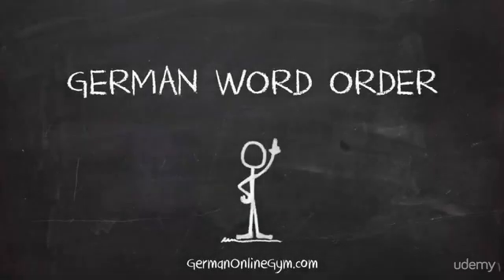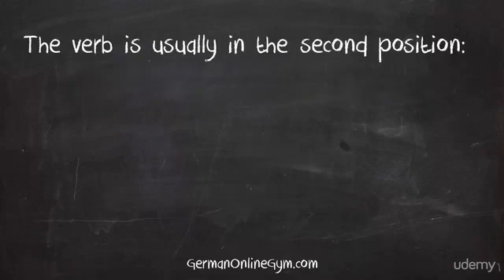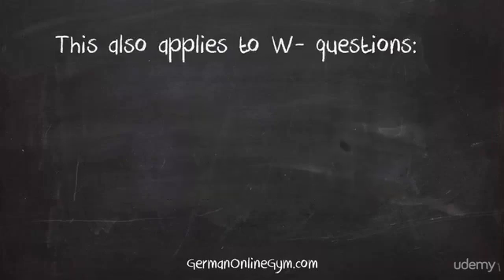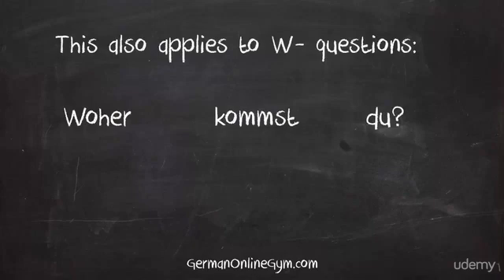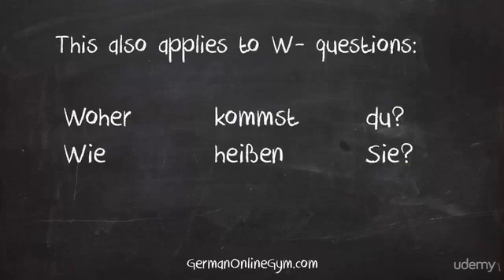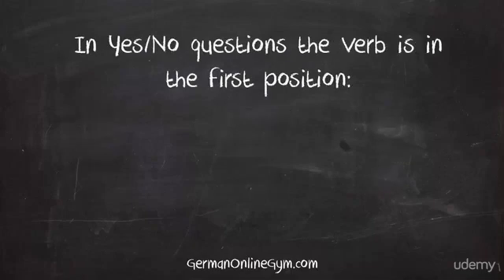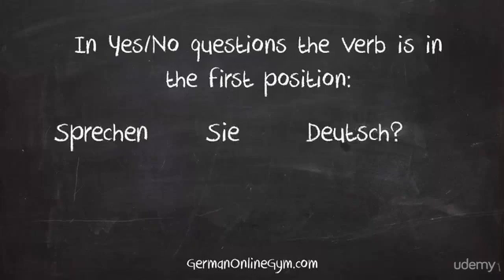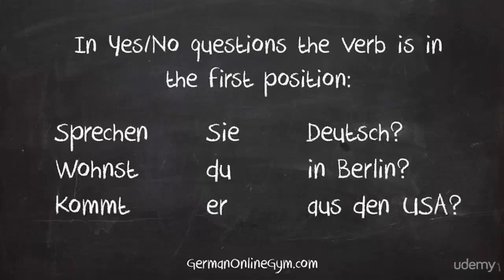German Made Simple: A Complete Course for Serious Learners : Word Order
German Made Simple: A Complete Course for Serious Learners
Learn to speak, write and understand German quickly and easily in order to achieve your personal and professional goals.